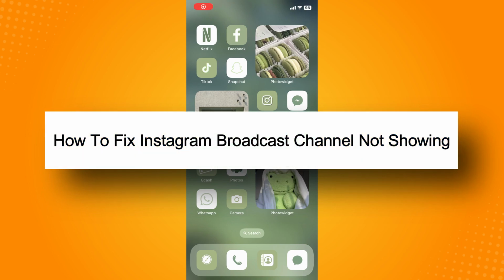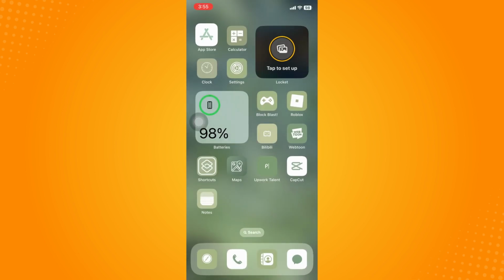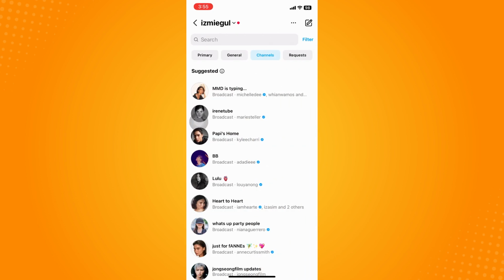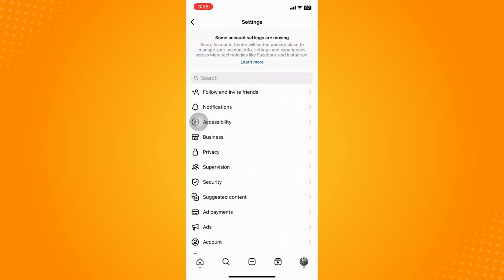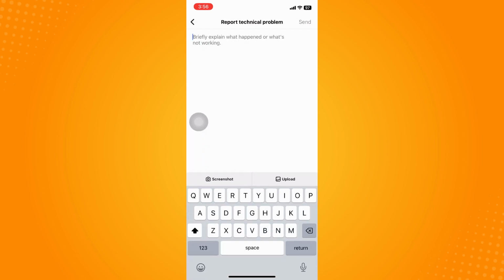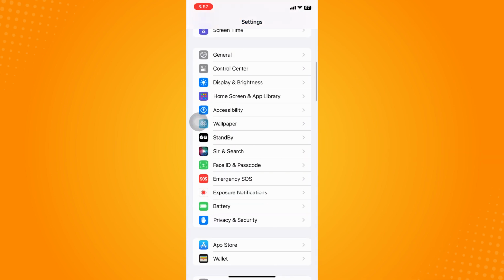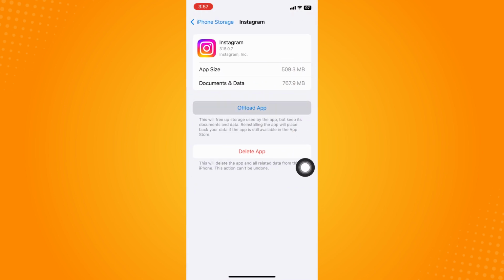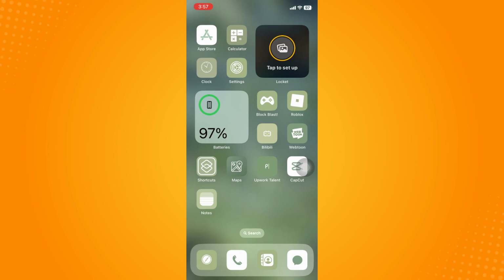How To Fix Instagram Broadcast Channel Not Showing (2024)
Learn‎‎‏‏‎ ‎How To Fix Instagram Broadcast Channel Not Showing

In this video I will show you‏‏‎ ‎how to fix instagram broadcast channel not showing